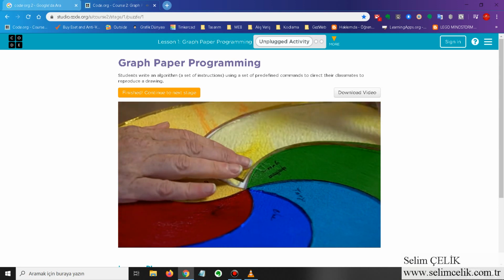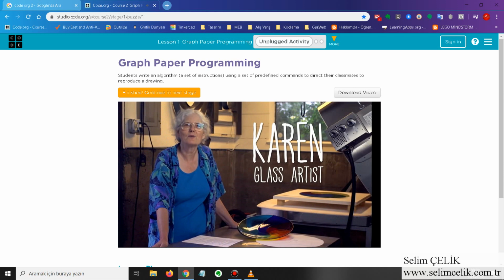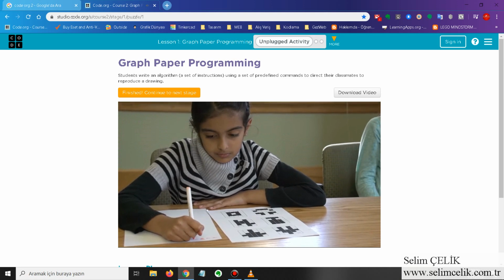Code.org Course 2, Stage 1 'Graph Paper Programming'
This website is very helpful for beginners , in coding point of you.
Complete your code.org course 1 and get your certificate.